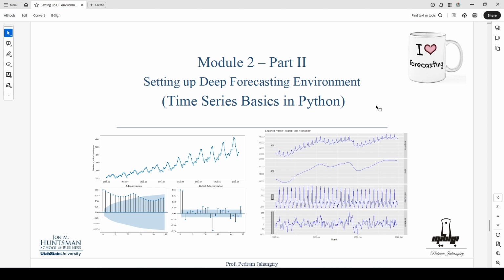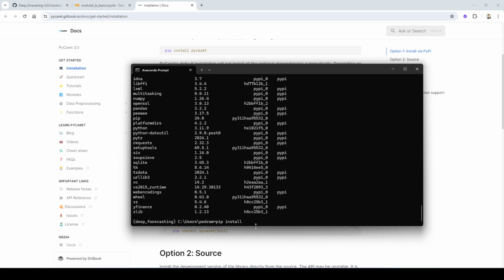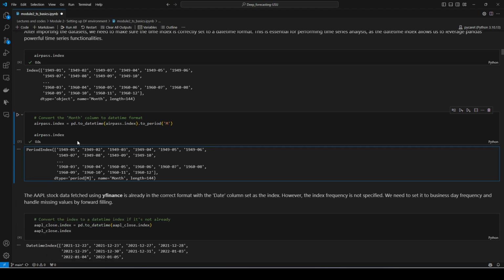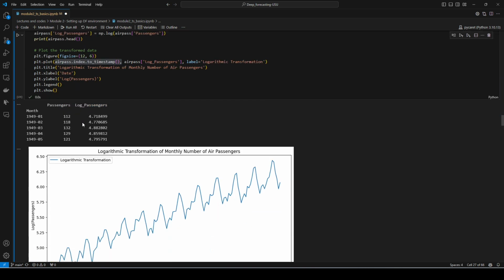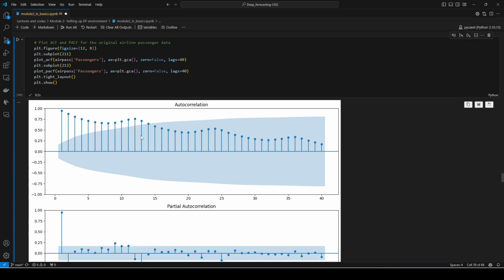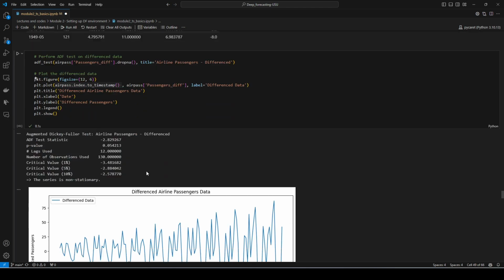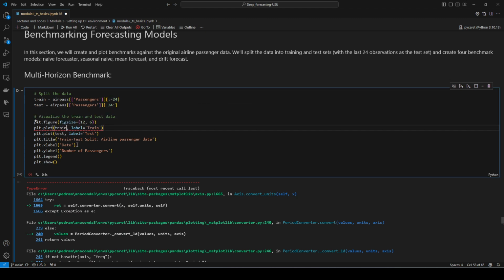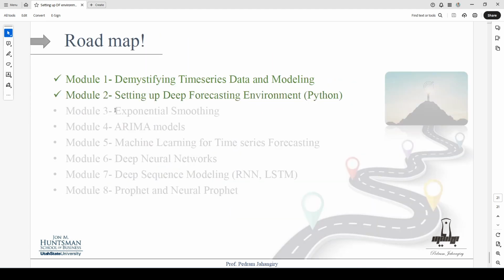Module 2 -Part 2- Setting up Deep Forecasting environment, basic Python timeseries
Lecture Outline:
0:00 recap and where to find the materials!
1:30 Running the notebook in Google Colab
3:56 Running the notebook on VsCode locally (creating a conda environment for the course)
13:38 Importing data, fixing the time index, visualization
27:55 Data transformation (log, power, boxcox)
39:17 ACF and PACF plots
41:23 Stationarity and differencing
51:54 Seasonal decomposition
57:49 Creating forecasting benchmarks (naiva, seasona naive, mean and drift method)